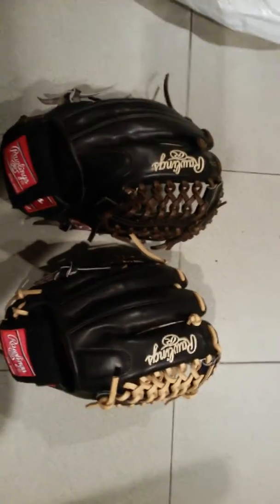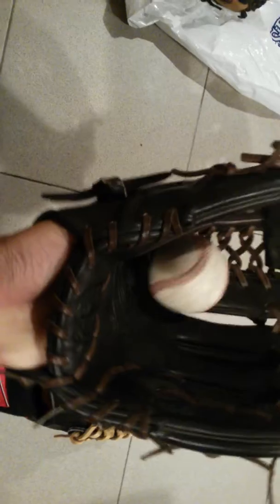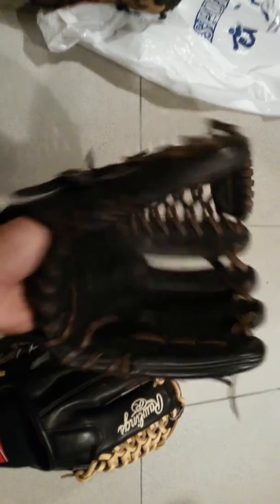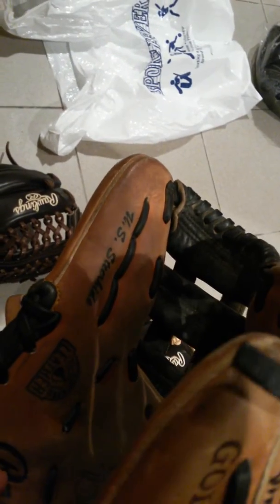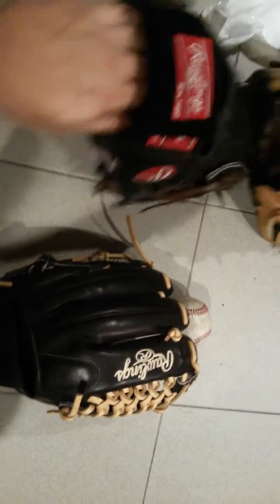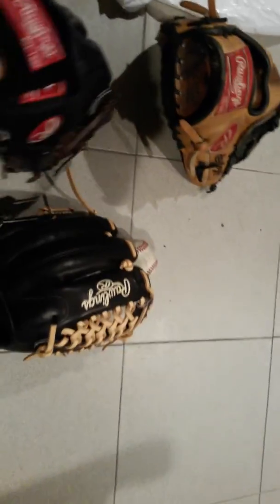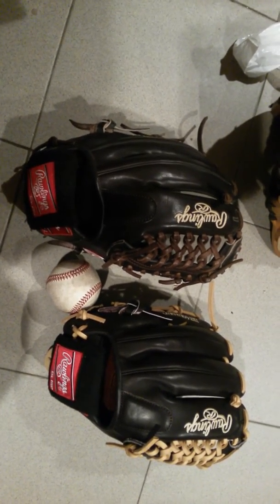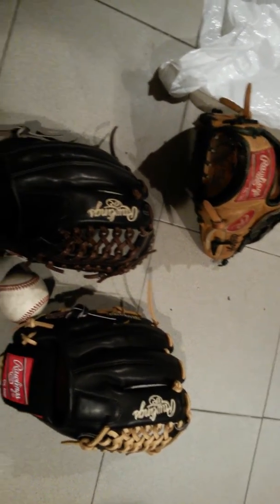Rawlings Pro Preferred comparison video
Leave ur comments below and let me know which pro preferred you think looks nicer!!!